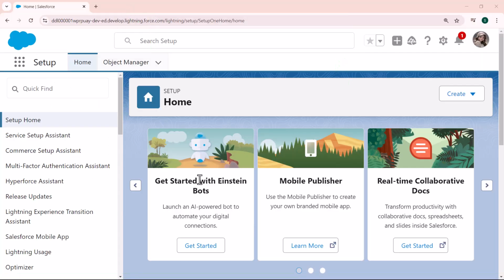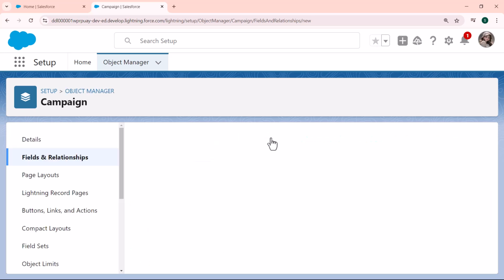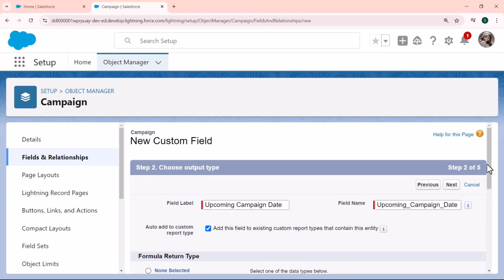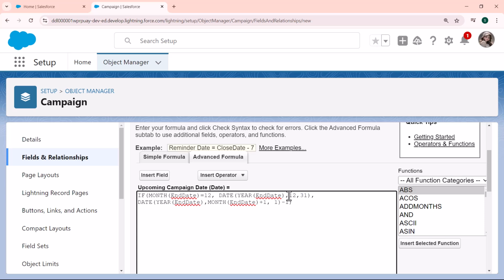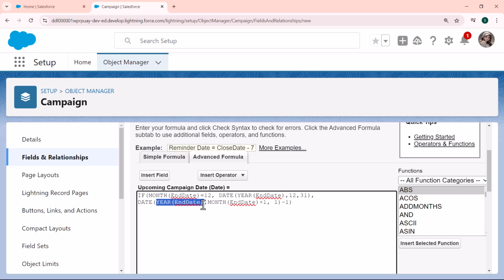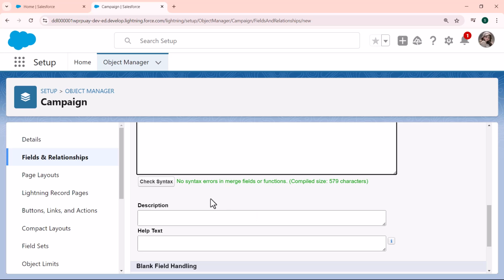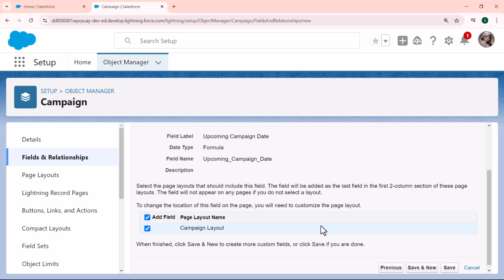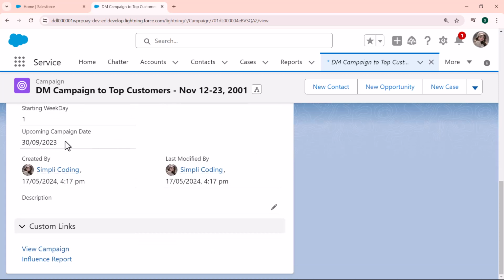Salesforce Formula Get Last Day of Month | How to Get Last Day of Month in Salesforce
In this Salesforce tutorial, we will explain how to get the last day of month in Salesforce and we will also explain the step-by-step process of getting the last day of the month in Salesforce.